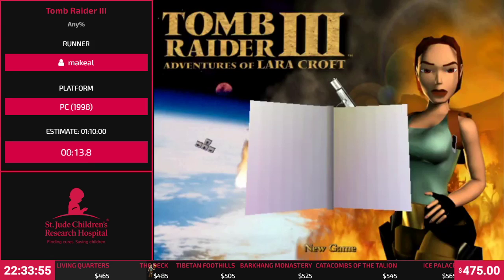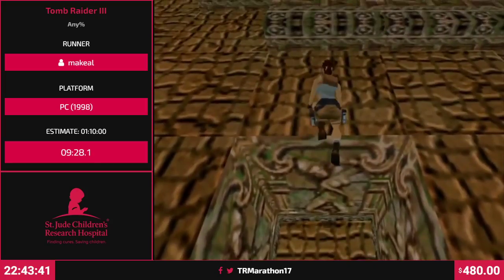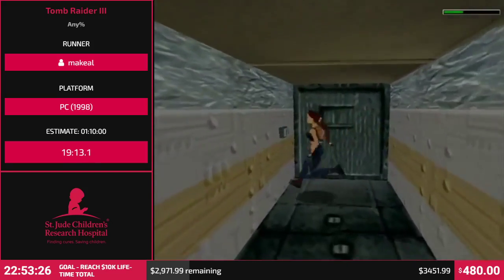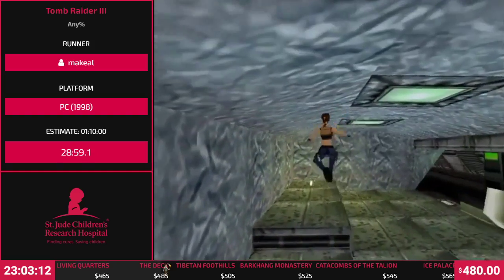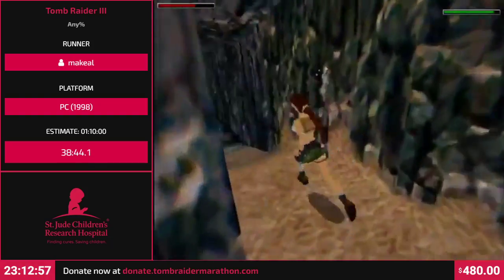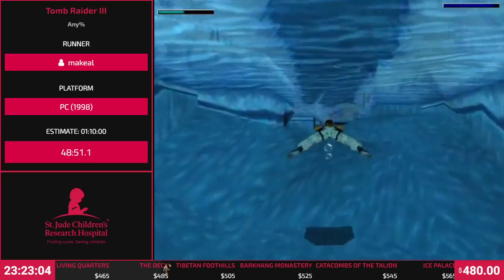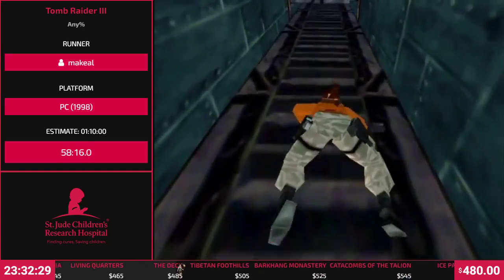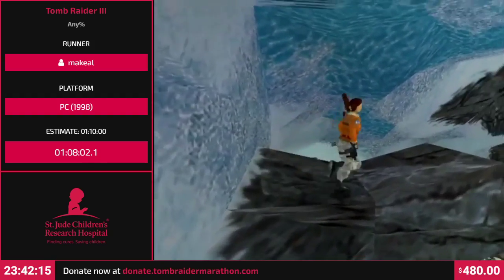TRM V: Game #12: Tomb Raider III [Any%] by makeal in 01:08:56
Tomb Raider Marathon V took place from November 9th-11th 2019 and raised $1,156.40 for St. Jude